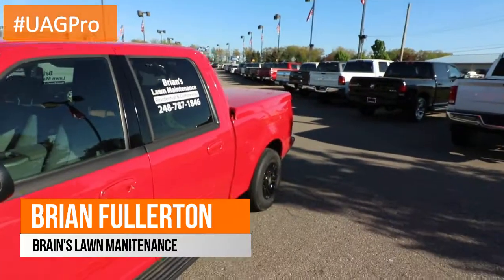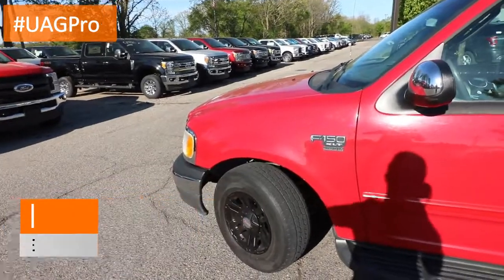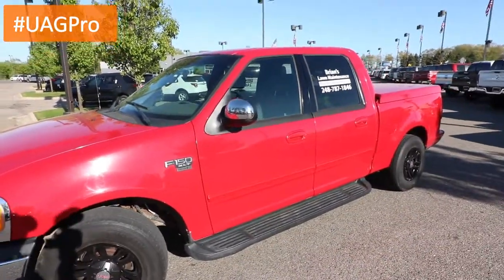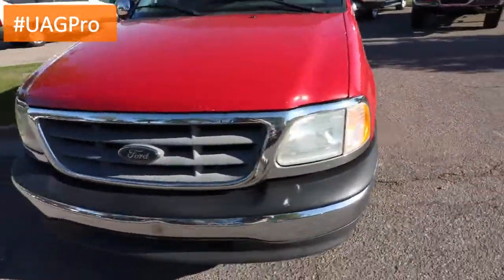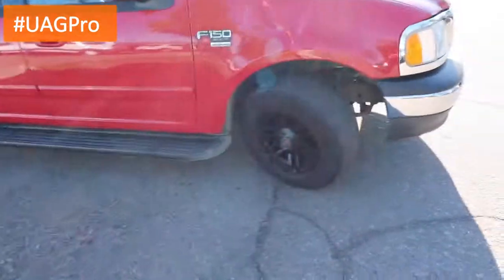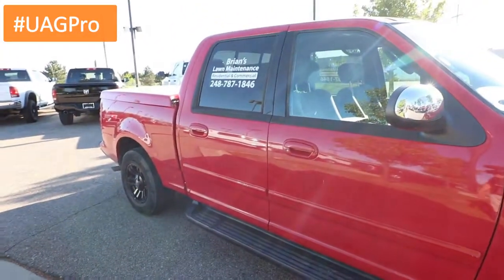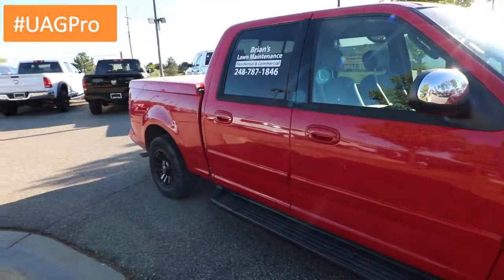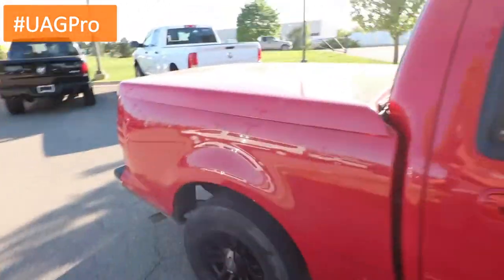UAG Pro Brian Fullerton Shares His Pickup Pick!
Watch Brian Fullerton from Brian's Lawn Maintenance share his pickup pick for his business. for more such interesting videos and ideas.